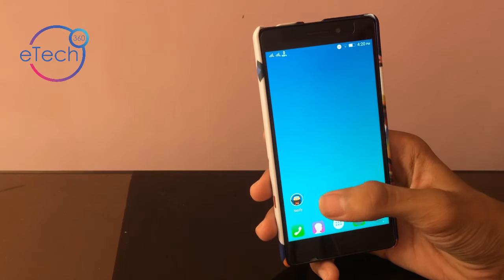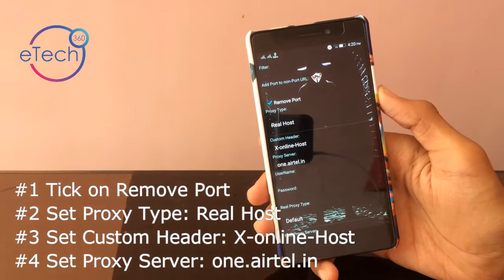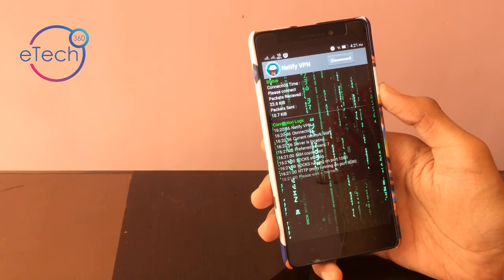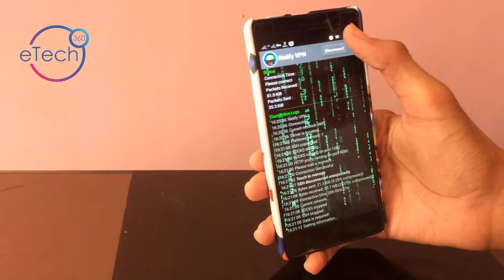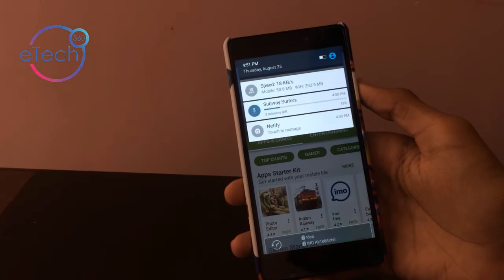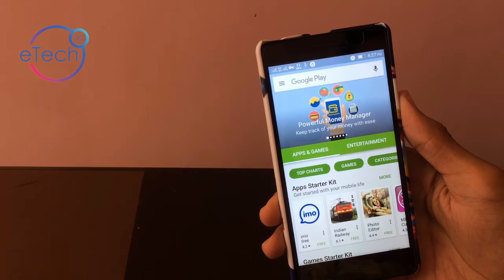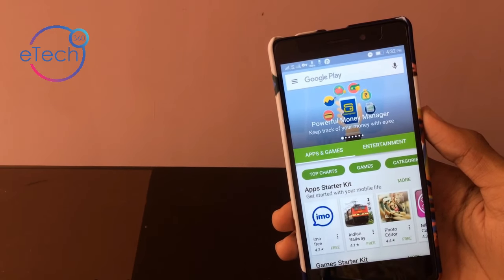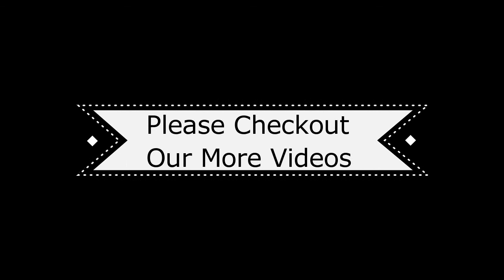How to Get Free Internet in Airtel SIM? [2017 - 100% Working]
Welcome
EverythingTech360

Airtel 3G/4G Free Internet | Unlimited Free Airtel Internet | Free Airtel Internet 2016 |

You need to install Netify VPN app in your android mobile.
Steps:
#1 Tick on Remove Port
#2 Set Proxy Type: Real Host
#3 Set Custom Header: X-online-Host
#4 Set Proxy Server: one.airtel.in
If you want to get daily updates than join our WhatsApp or Google+ Community by visiting our channel.